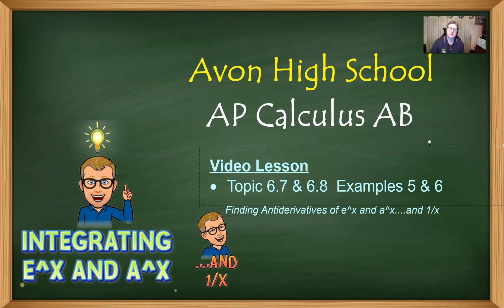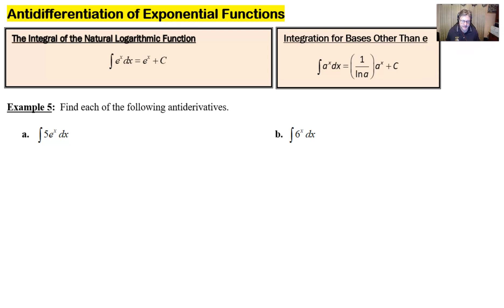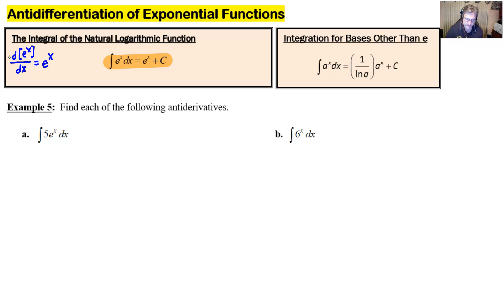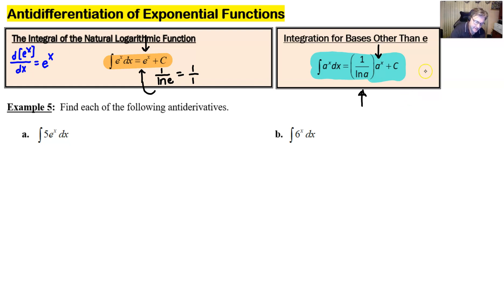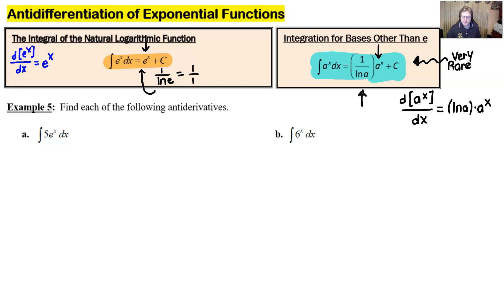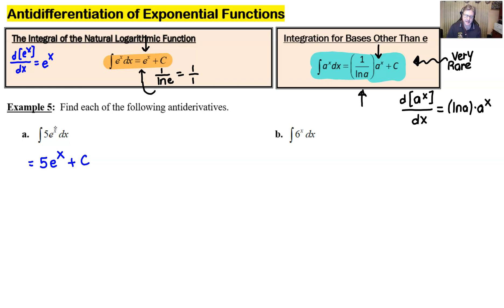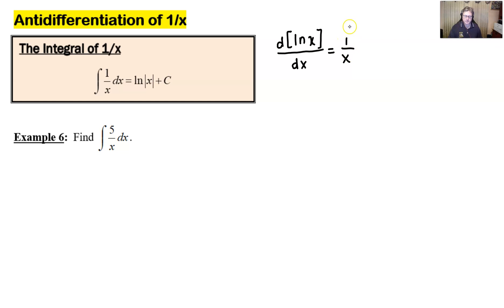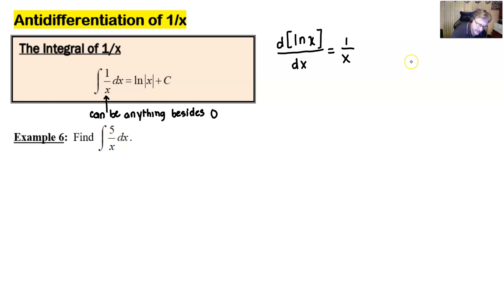Avon High School - AP Calculus AB - Topics 6.7 and 6.8 - Examples 5 and 6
INTEGRATING e^x, a^x AND 1/x.  In this video, we will visit three additional functions and add them to our basic integration rules.